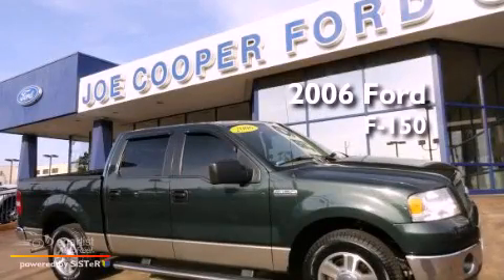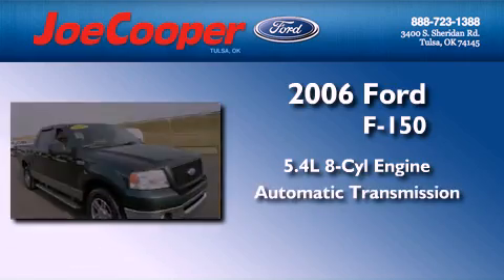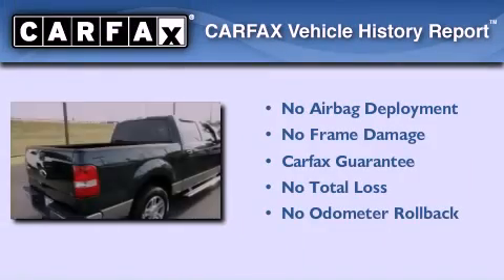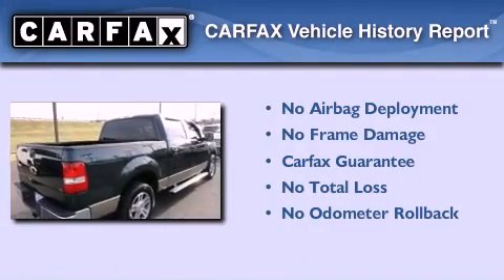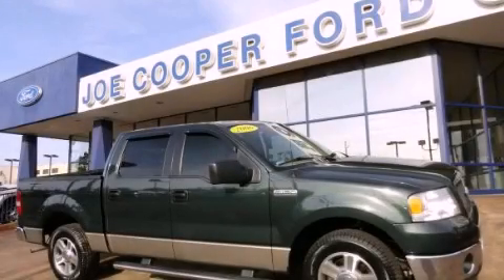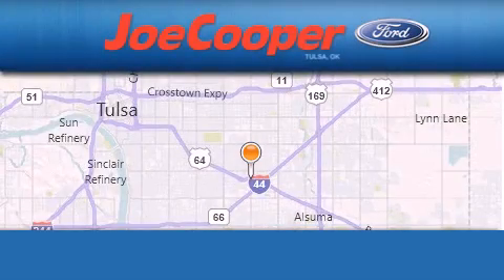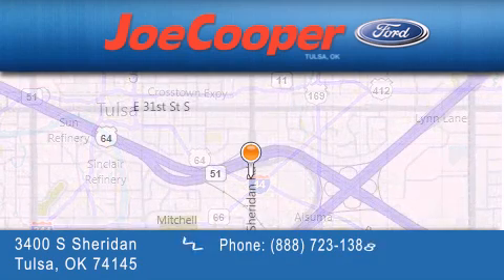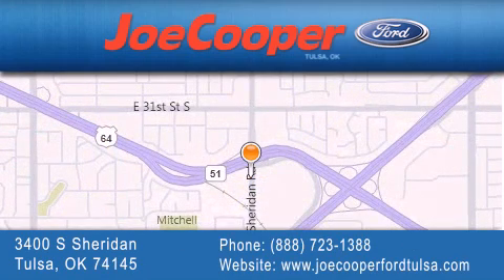Used 2006 Ford F-150 Tulsa OK 74145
Year : 2006
 Make : Ford
 Model : F-150
 Engine : 5.4L 3V EFI V8 ENGINE
 Trans . : Automatic
 Exterior : Green
 Miles : 115,912

 Stock : CB29611